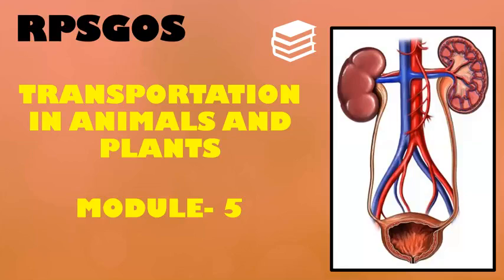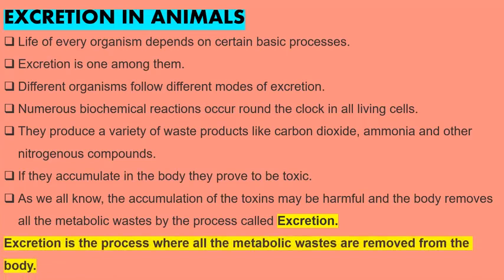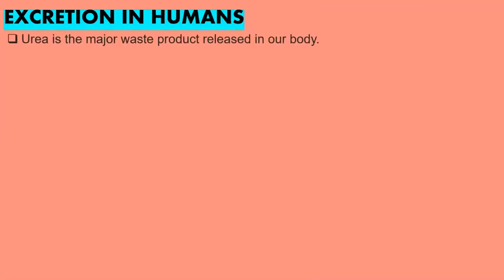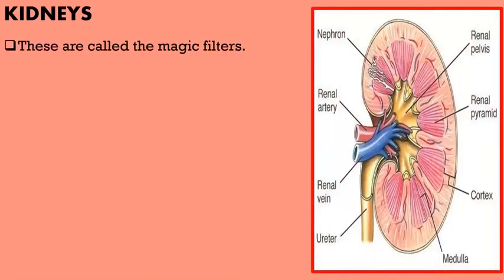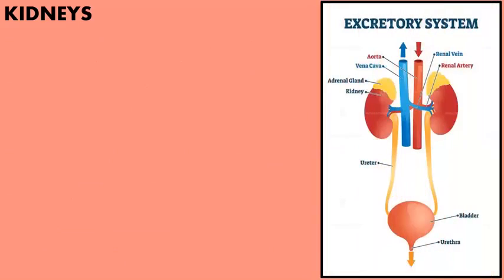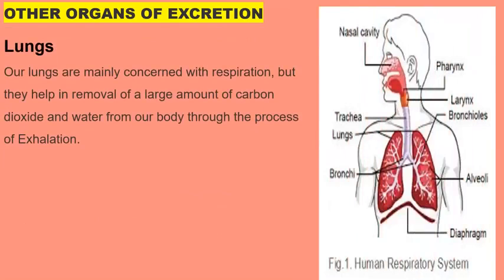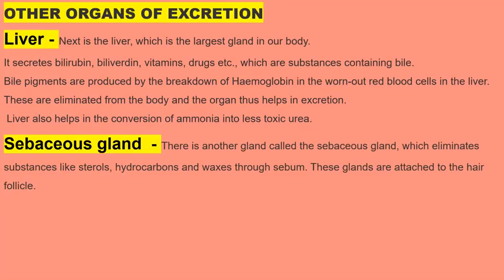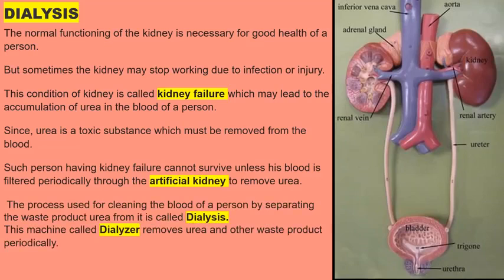RPSGOS Transportation in Animals and Plants Module 5 Class VII